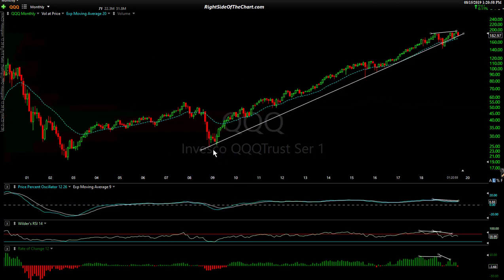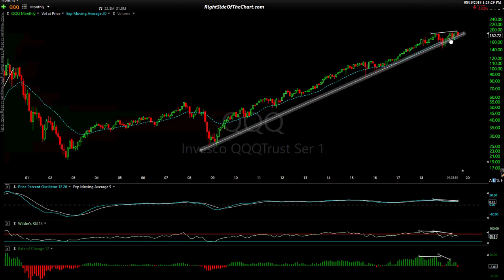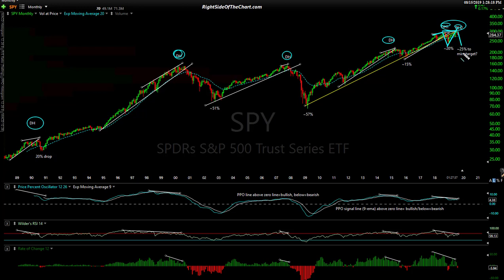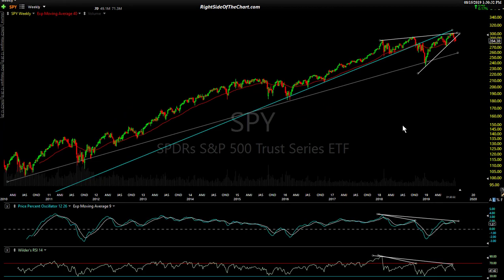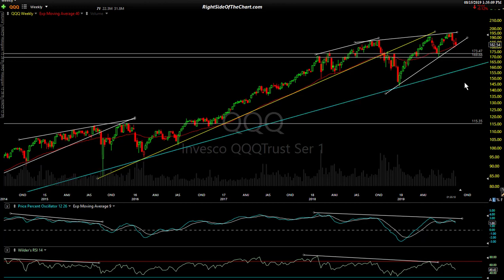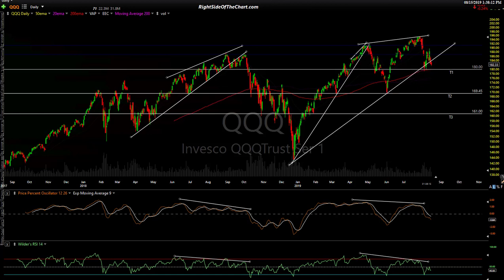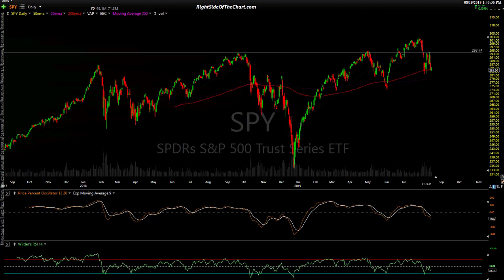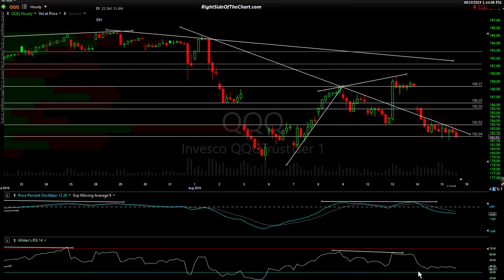Midday Stock Market Technical Analysis 8-15-19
Mid-session technical analysis of the US stock market with both the longer-term as well as the near-term outlook including key levels & developments to watch for on the monthly, weekly, daily & 60-minute charts.